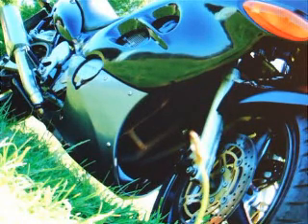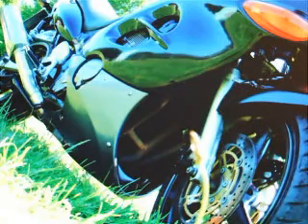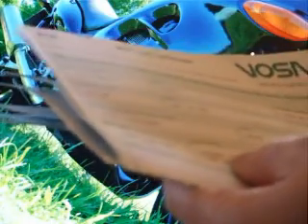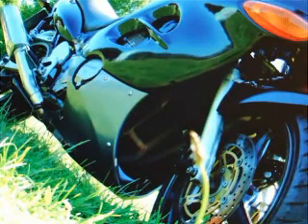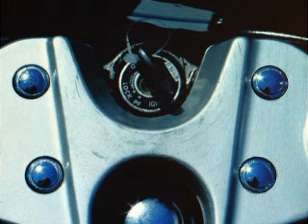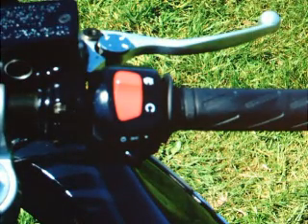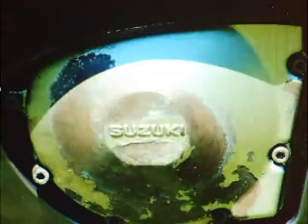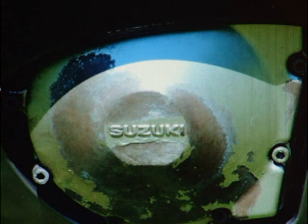Suzuki GSX750 FK1 2001 Y 14k £1 Start GSX 750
For sale Ebay. Estimated sale price £1400.00  £2000.00
This UK model is basically a sound bike with only minor defects, most of which are cosmetic
The videos in this description are intended to give you an idea on the ware and tare and any defects that I have found whilst examining and testing the bike.